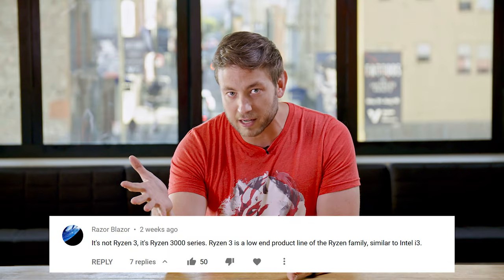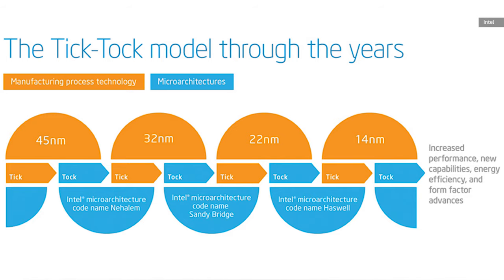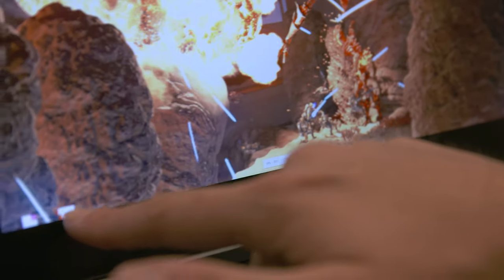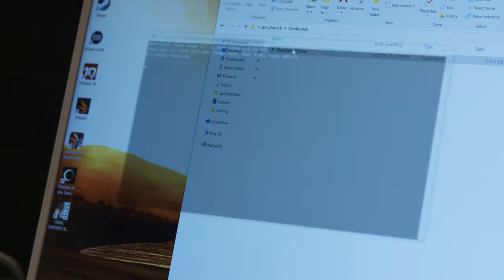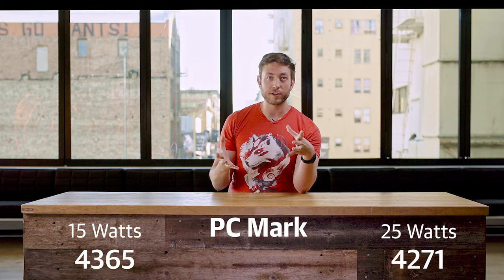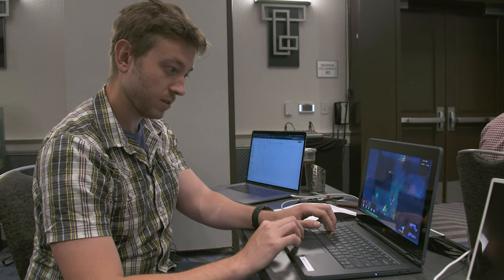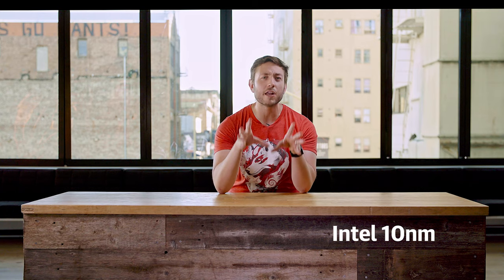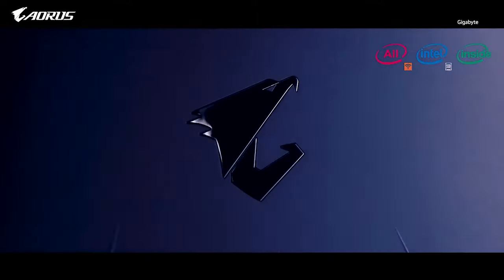Are Intel’s 10nm Ice Lake CPUs worth the wait? | Upscaled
Intel invited us down to go hands on with their long-delayed 10th gen, 10nm processors and put them to the test. These processors are a key step in improving mobile performance, and could lead to faster laptops with much better battery life. We've been looking for these CPUs for more than 3 years, so have they been worth the wait?